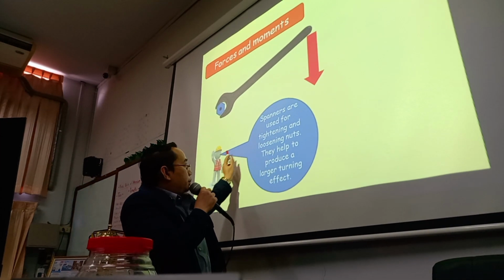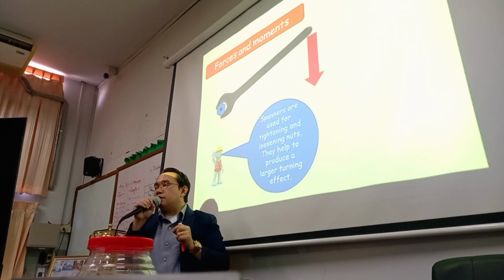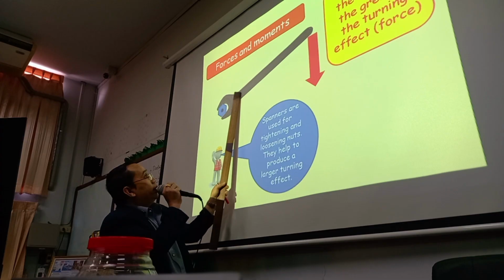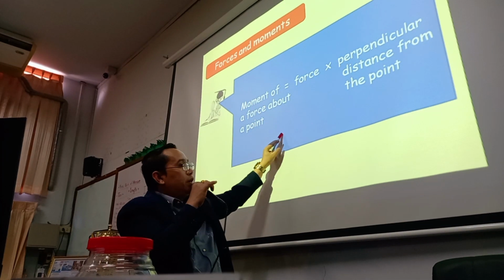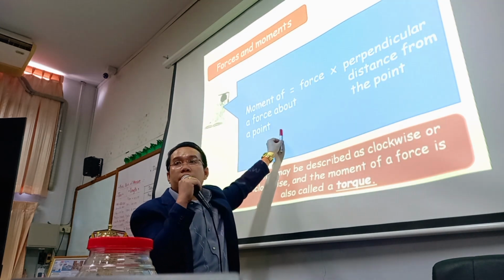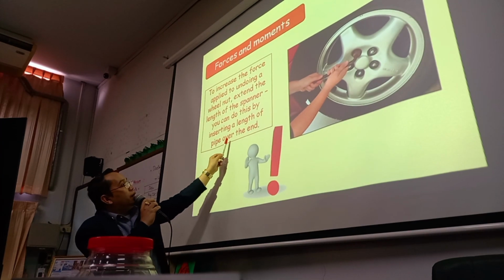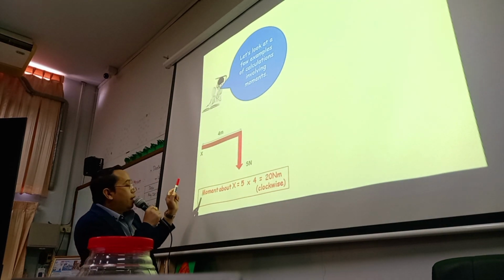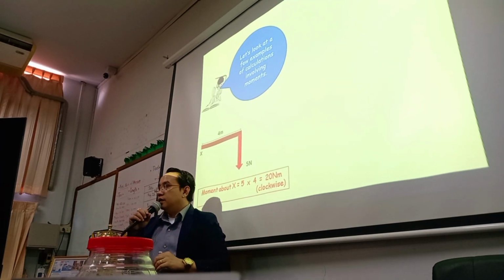Moments●Torque-Turning Effect - Gr.8 by AjarnJohnrocks